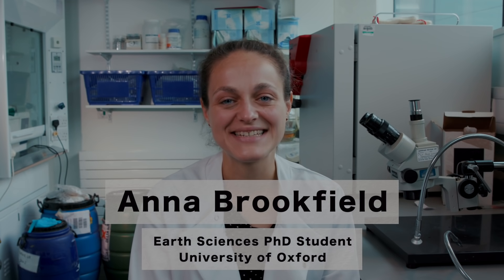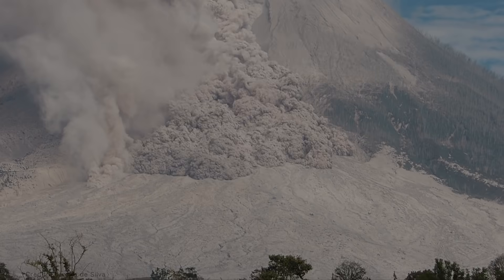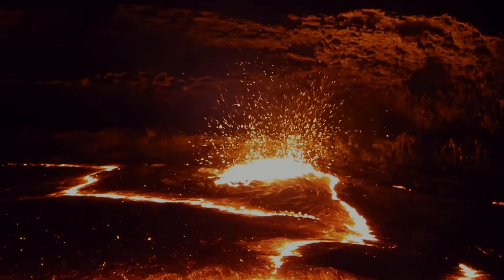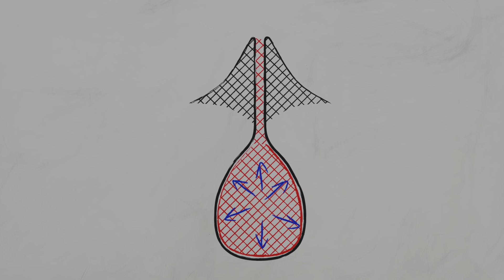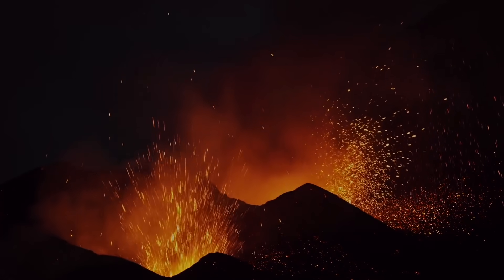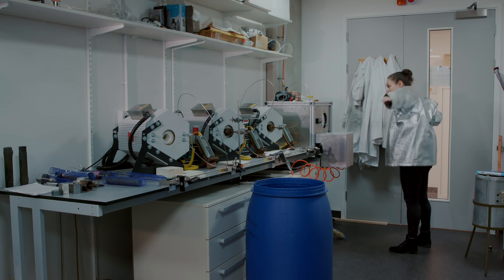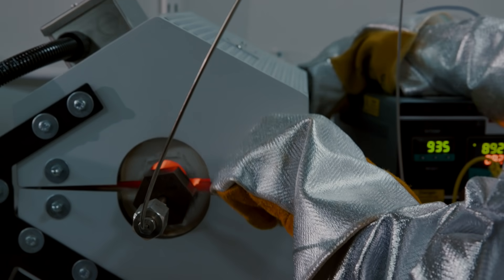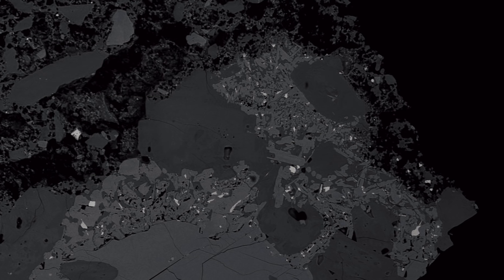Using your science to understand volcanic eruptions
Volcanoes are present across the Earth, from the barren wastes of Antarctica to densely populated regions in Europe, Asia and the Americas, and are both spectacular and deadly. But what makes a volcano erupt, and how deadly might that eruption be? By creating a mini-volcano in the lab, we can get a better understanding of what was going on in the magma chamber just before a volcanic eruption.

Subtítulos en español: Raúl Llorente Antón, Sara Díaz Bergantiños, Elena Arenales Estévez, Lucía Corral Patricio, con la supervisión de Amalia Méndez Garrido (Facultad de Traducción y Documentación, Universidad de Salamanca).